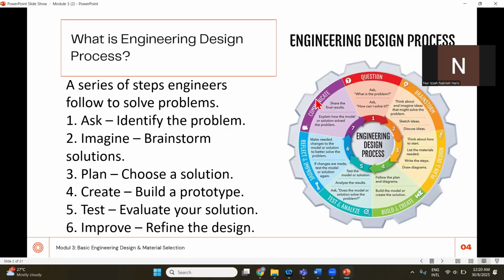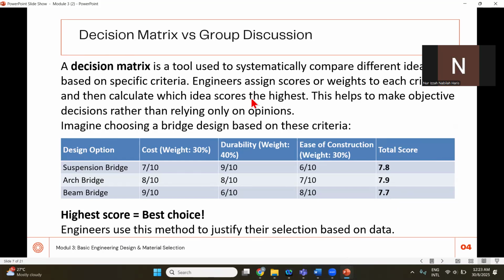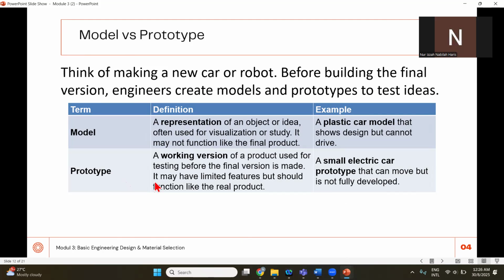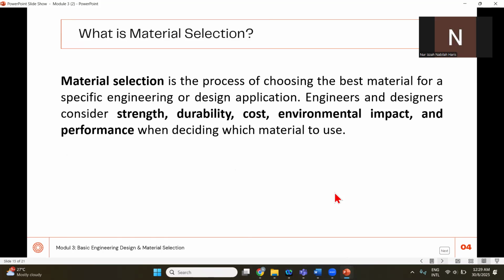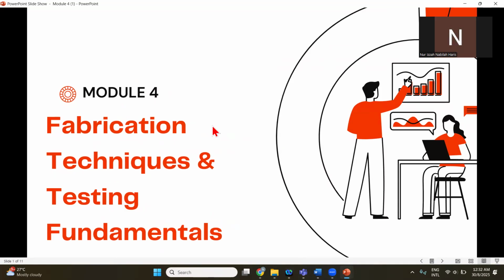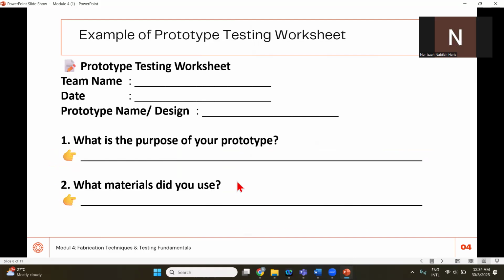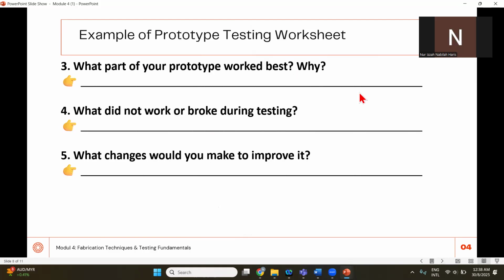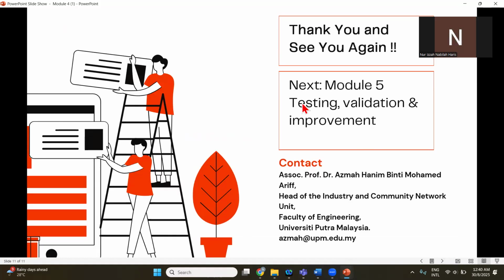SMK Setapak Indah, Module by Dr Izzah Part 1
This video covers Module 3 & 4